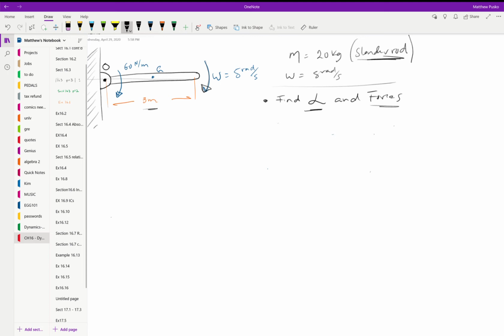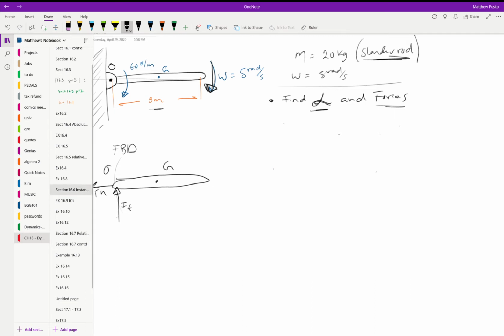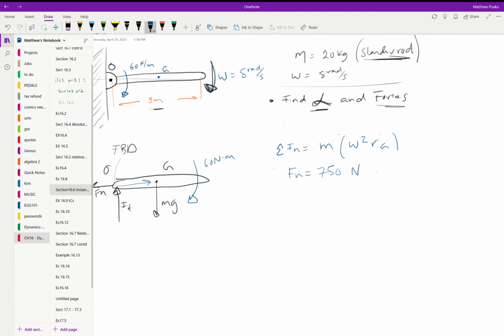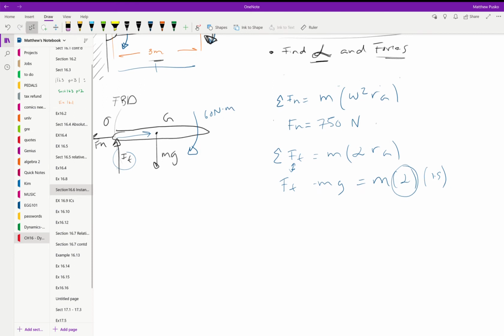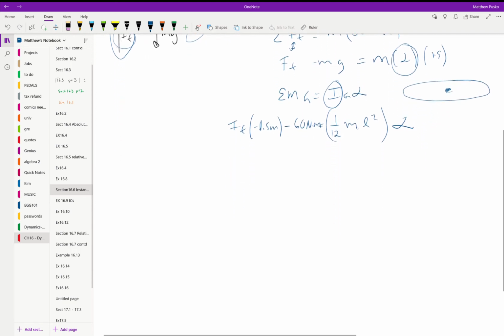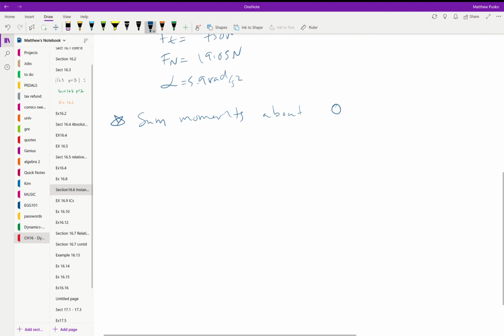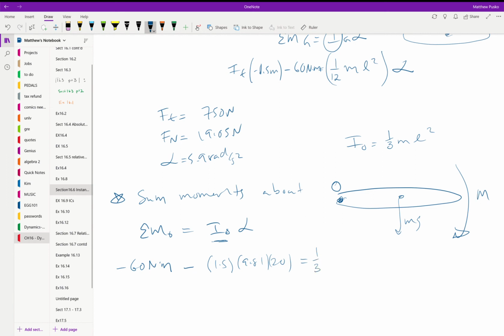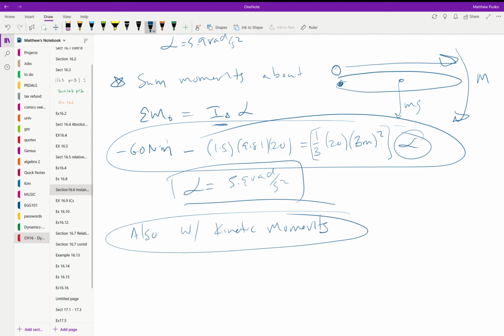Ex17.9 Engineering Dynamics - Matt Pusko